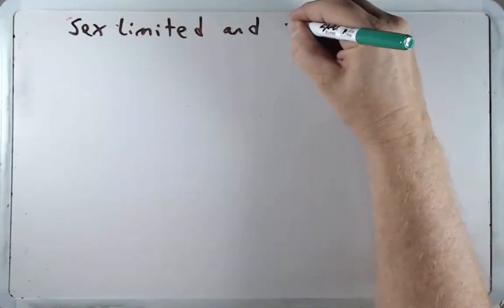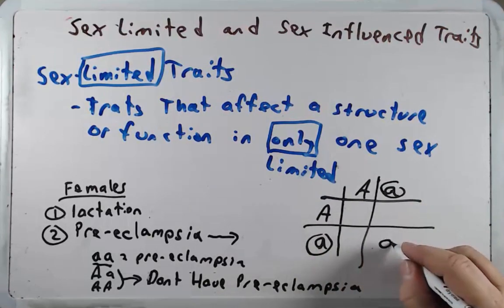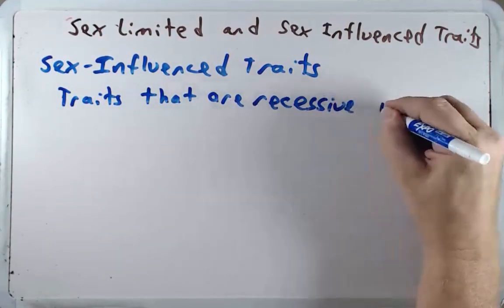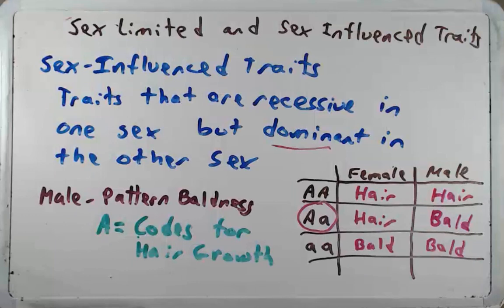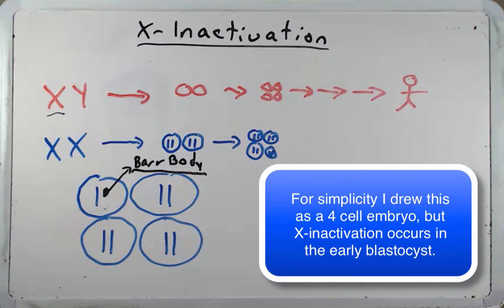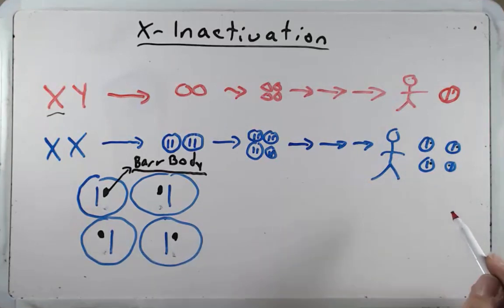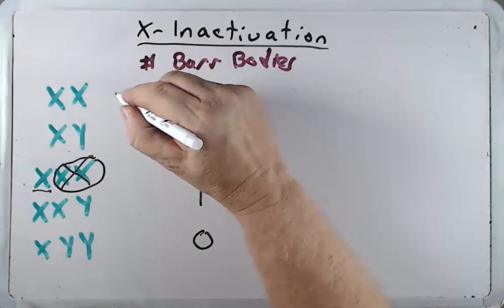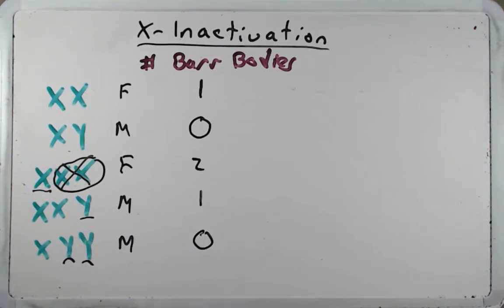Chapter 6 Matters of Sex D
Description of sex limited and sex influenced traits, x-inactivation, and genomic imprinting.